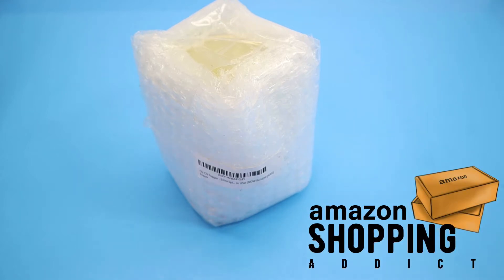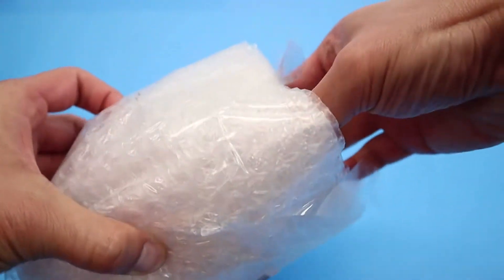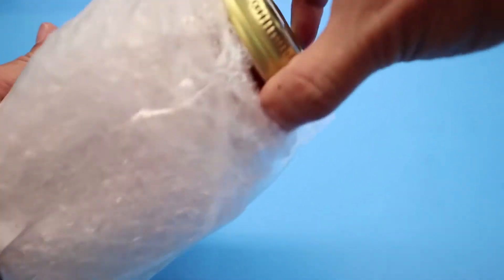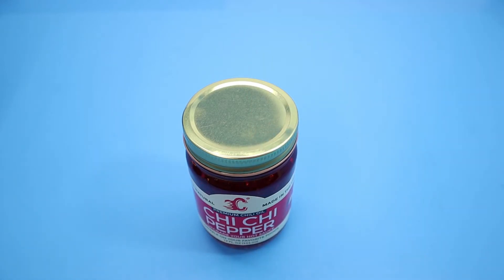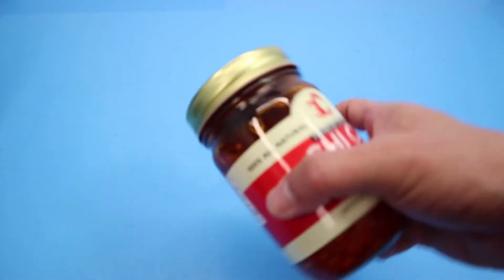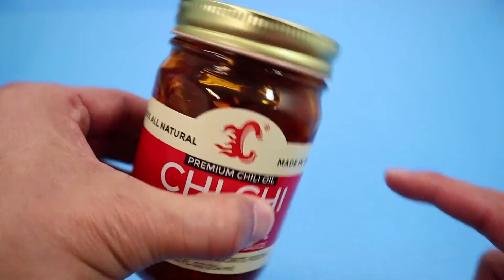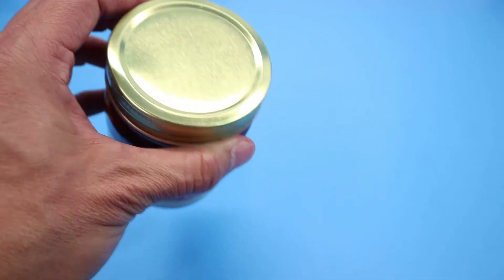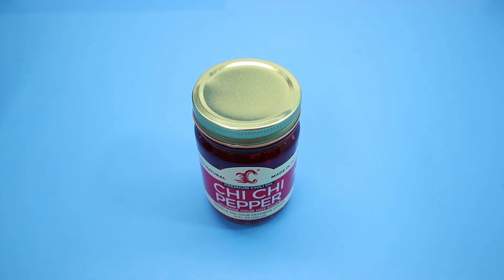Initial Review: Chi Chi Pepper - Extra Spicy - Best Chili Oil Made in the USA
Check out my Initial Impression of Chi Chi Pepper's Extra Spicy chili oil. I'm a huge fan of their products.

Chi Chi Pepper - (Extra Spicy) Hot Premium Chili Crisp Sauce with Olive Oil and Crunchy Garlic (Large 12 OZ) Versatile Condiment Vegan & Keto Friendly All Natural Made in USA